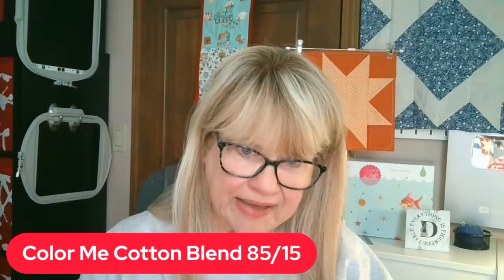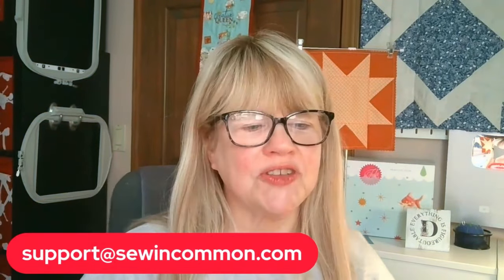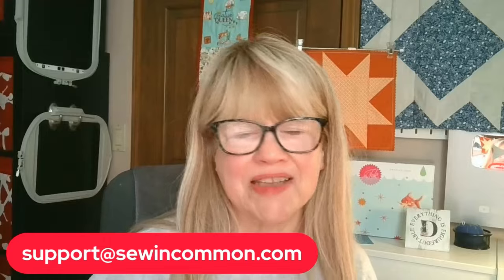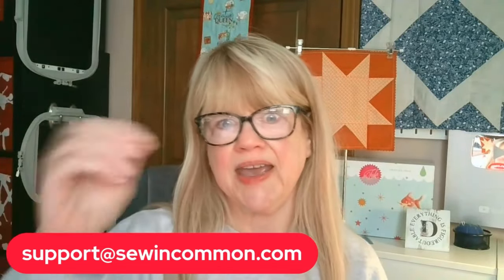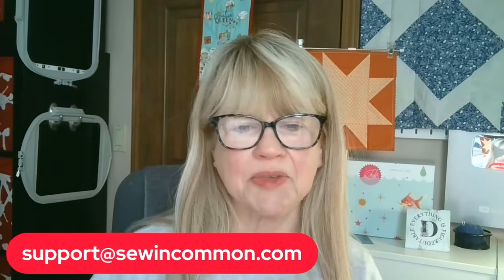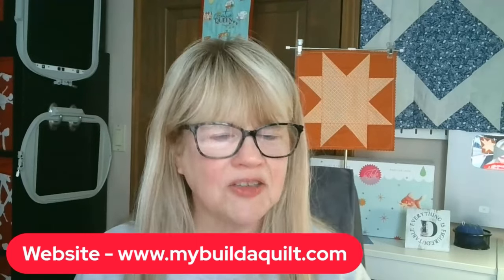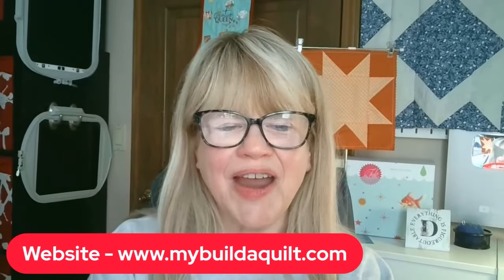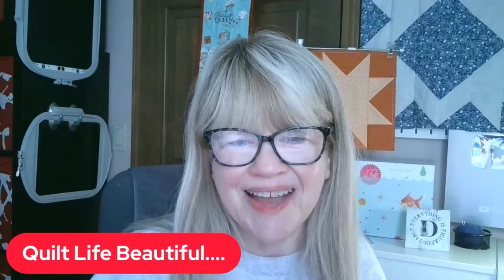Quick Quilt Mini - Batting Part 3 - Cotton Poly Blend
Hello Friends-
  This Quick Quilt Mini video is Part 3 of our Batting video collection. In this video we are talking about one of my favorite Cotton/Poly Blends - Color Me Cotton Blend 85/15 Cotton Poly.

Check out the replay videos at the end for Part 1 and Part 2 of our Batting series.

Please support Build A Quilt by
Liking and Sharing our videos

Quilt Life Beautiful...